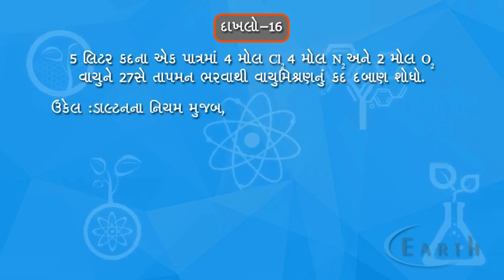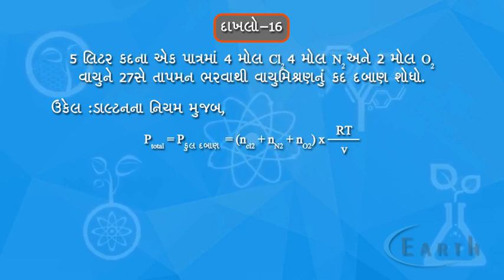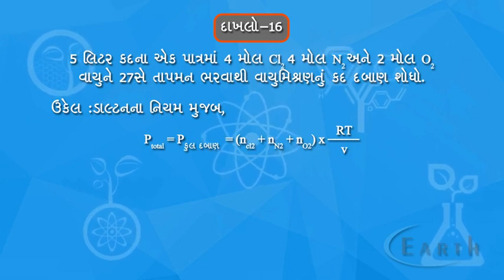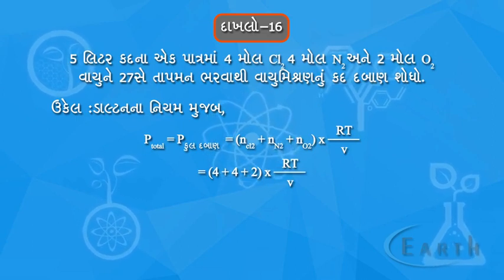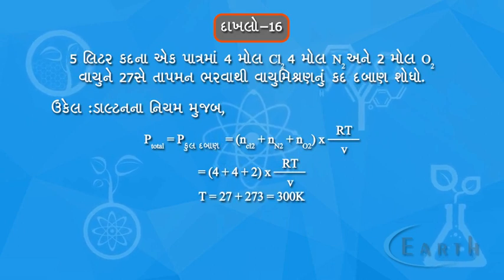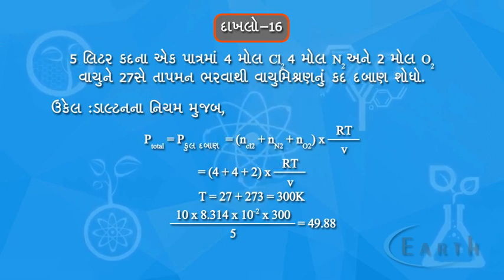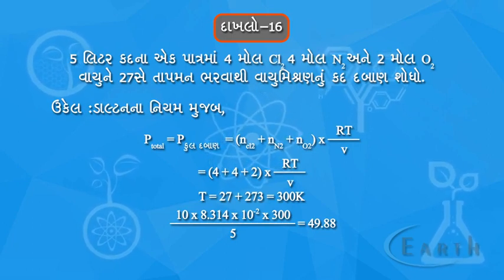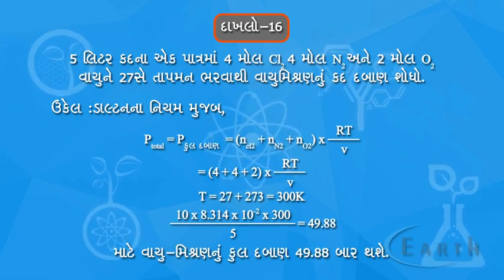Dalton's Law of partial pressures Example - 16 | દાખલો ૧૬ | States of Matter : Gas and Liquid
Dalton's Law of partial pressures Example - 16
દાખલો ૧૬
States of Matter : Gas and Liquid
11th science chemistry

In this Physics (Kinetic theory of gases) video lecture in Hindi / urdu for class 11 we discussed on Dalton's law for Partial Pressure. We also explained what partial pressure is. Dalton's law of partial pressures states that in a mixture of non-reacting gases, the total pressure exerted is equal to the sum of the partial pressures of the individual gases.

Here is a list of topics:
1.  Dalton's Law of Partial Pressure
2.  Partial Pressure Definition
3.  Total Pressure vs Partial Pressure
4.  Mole Fraction of a Gas
5.  Ideal Gas Law Formula & Partial Pressure
6.  Mole fraction as a percentage